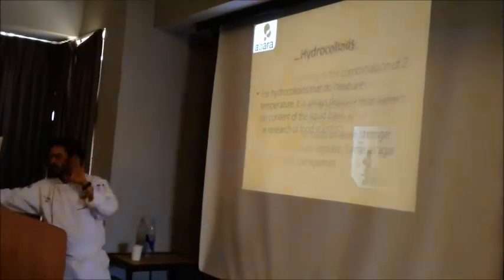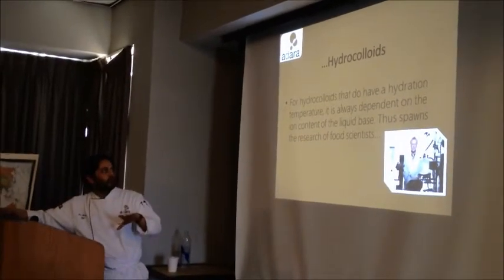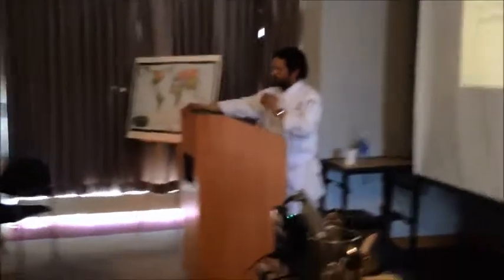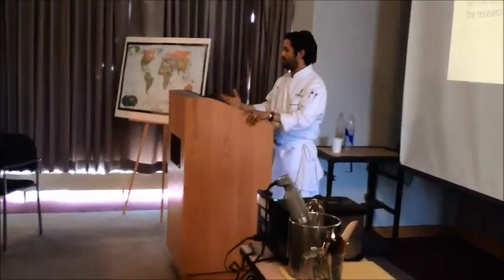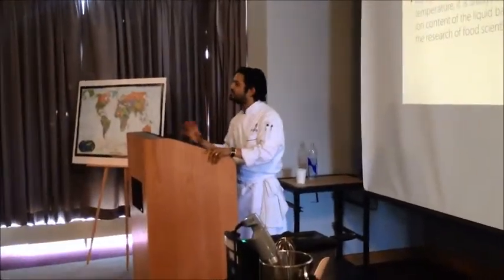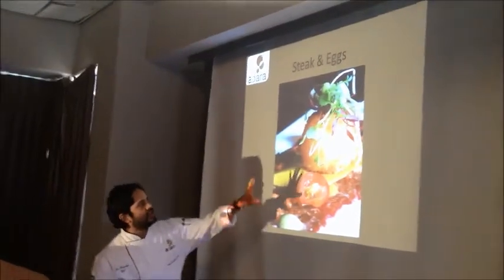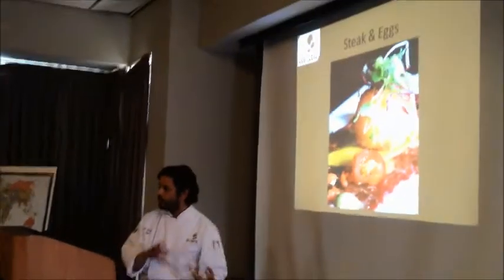Hydrocolloids with Chef Tre Ghoshal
A lecture on hydrocolloids and their function in the culinary world.